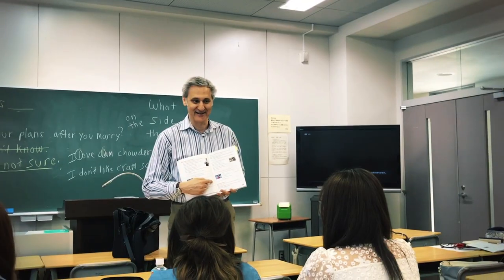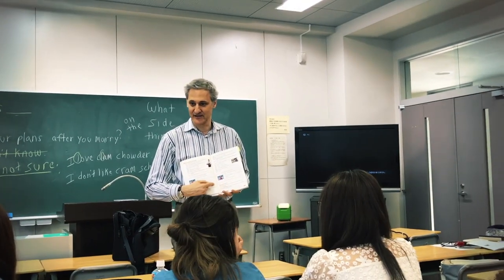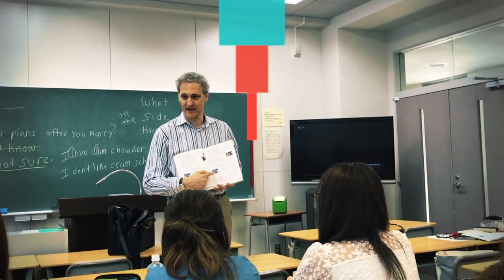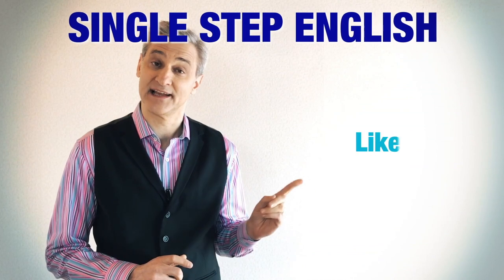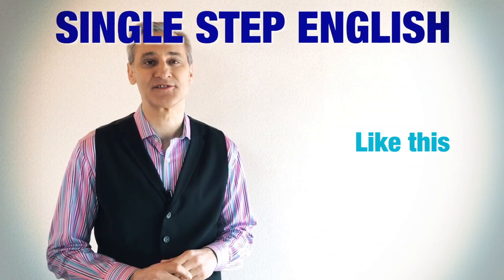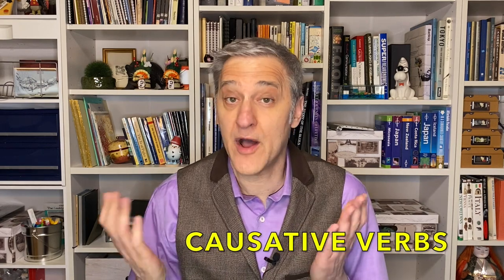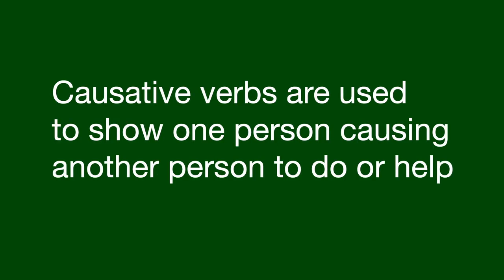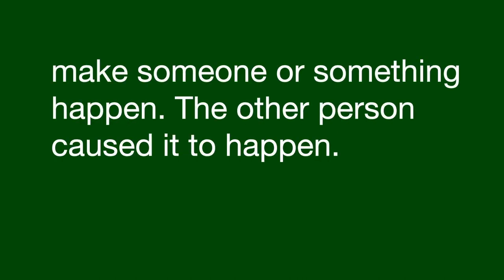English Grammar Lesson | Learn How To Use CAUSATIVE VERBS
Causative verbs CAUSE something to happen. In this lesson, I will teach how to use causative verbs by showing examples for LET | MAKE | HAVE | GET and HELP. This English grammar lesson will teach you the situations when to use causative verbs. Viewers will learn about the difference between the base form of the verb and an infinitive phrase. Learning causative verbs will help you sound more natural speaking and writing in English.
I hope this lesson will make you enjoy English grammar ;-)

Steve